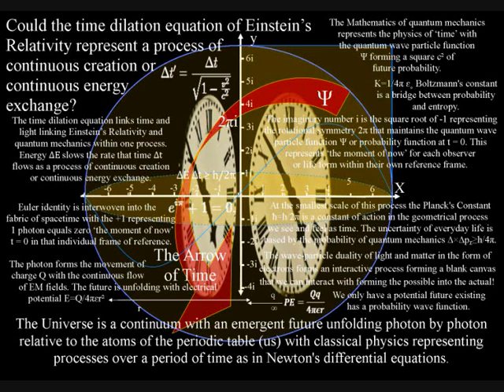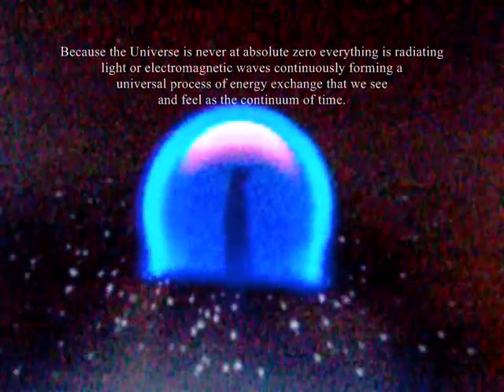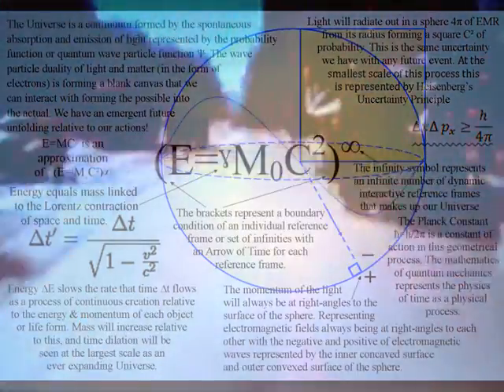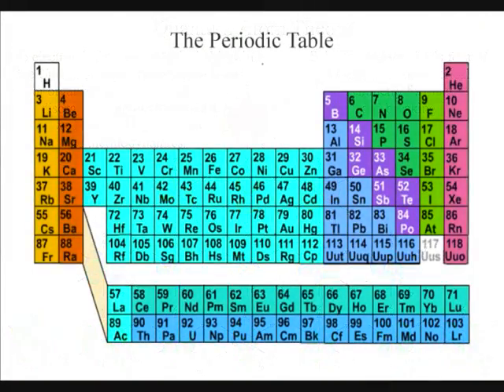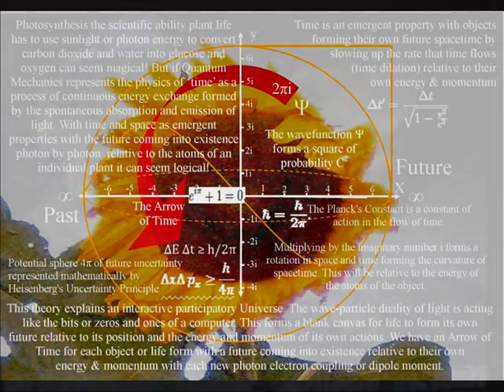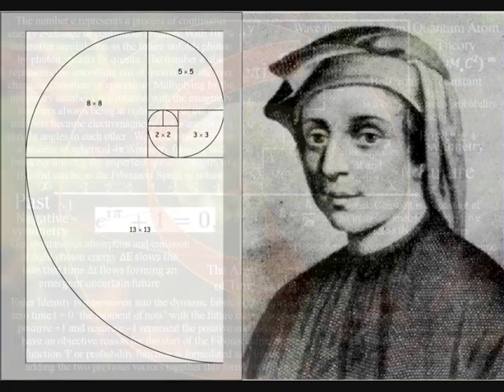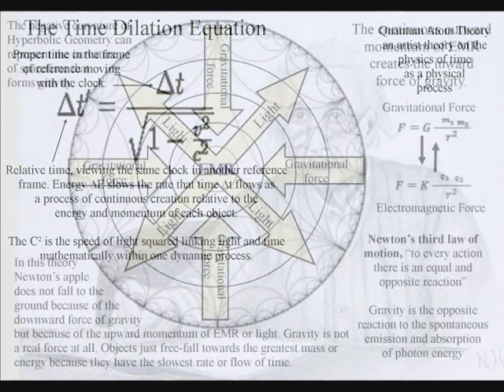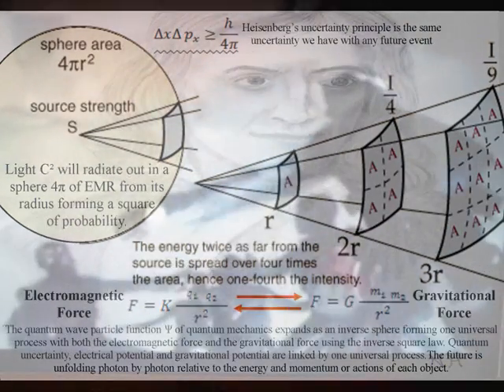No need for a fourth dimension of time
It has been said that ‘time’ is the fourth dimension. But in this theory we only need the three dimensions of our everyday life. Nothing highlights this better than this image from the international space station. In this image we see that a candle flame in near zero gravity naturally forms a sphere that is interacting with the environment on the surface of the sphere. The interior of the sphere can represent the Euclidean three dimensional space of our everyday life with the familiar three spatial dimensions of forward-back, up-down and left-right. There is no fourth dimension of ‘time’ here, but what we do have is a simple geometrical process that can represent the continuum of time has a process of continuous energy exchange forming the ever changing world of our everyday life. The concaved inner surface and outer convexed surface of the sphere forms a geometric reason why electric charge comes is two types in the form of positive and negative charge with the flow of electromagnetic fields.  The momentum from the centre of a sphere is always at right-angles to the surface of the sphere giving us a geometrical reason why electrical magnetic fields are always at right-angles to each other.  Light has momentum and momentum is frame dependent therefore we have a Universe made up of an infinite number of dynamic reference frames that are continuously interacting coming in and out of existence with the continuous flow of electromagnetic fields. Each reference frame has its own time line from the past into the future with a potential uncertain future unfolding photon by photon with the movement of that charge with each new photon electron coupling or dipole moment. We have this potential because there are an infinite number of line symmetries within a sphere that in this theory represent an infinite number of potential future time lines that form an infinity of possibilities.